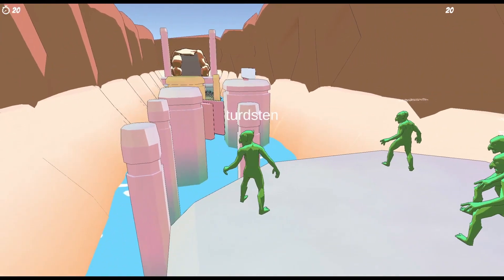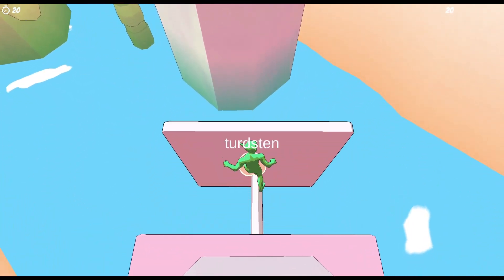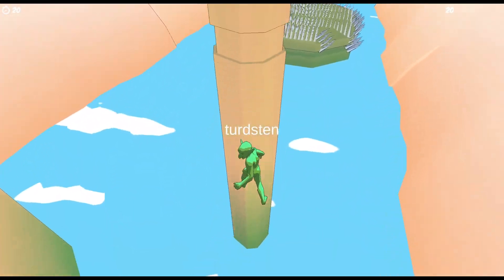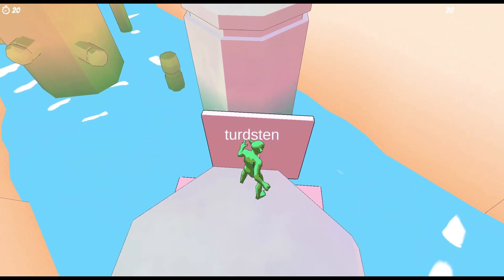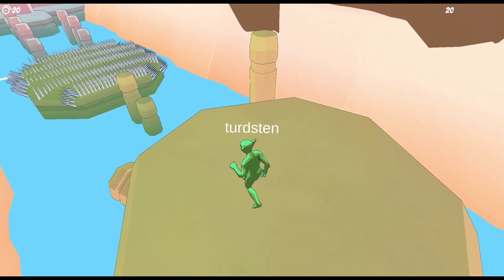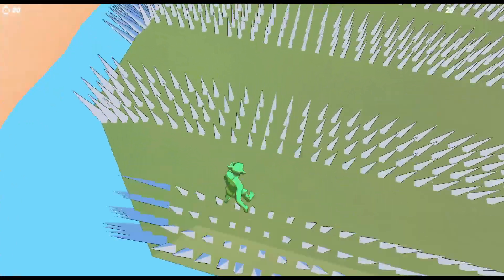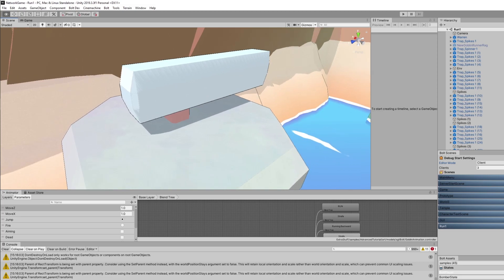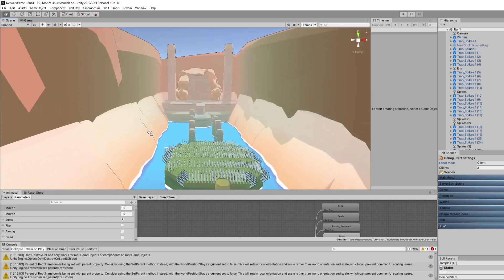Goblin Summer Camp DevLog 2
Death run / speed run levels for the game. new game mode. hop across the obstacle without falling in the water.